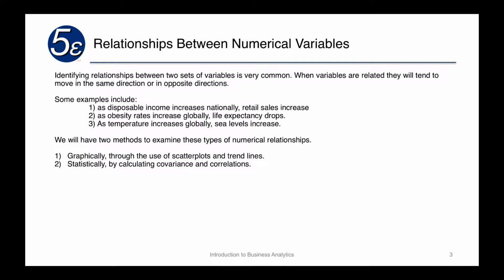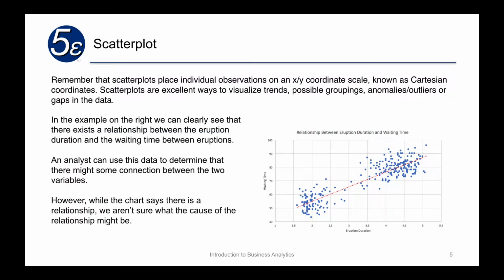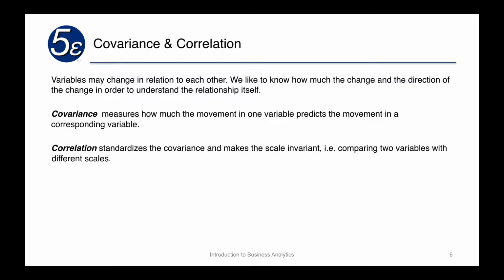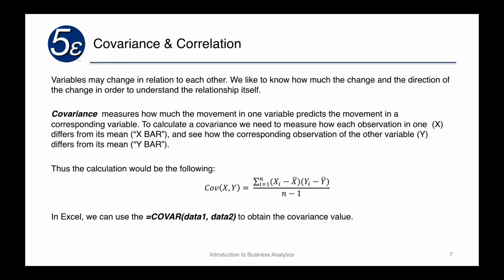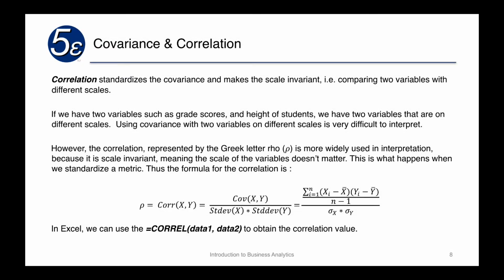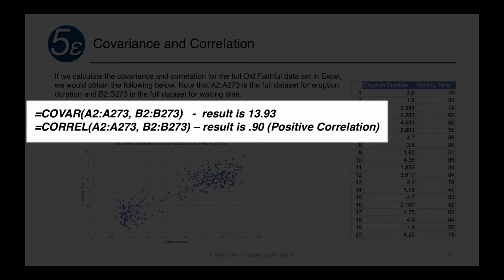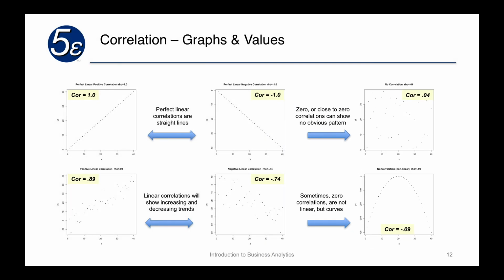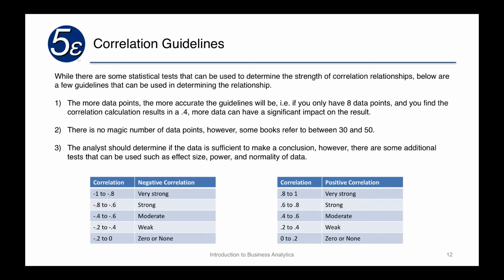Module 3.2 - Covariance and Correlation in Excel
This video explains how covariance and correlation work, and provides guidelines for interpretation of both as well as an example in Excel